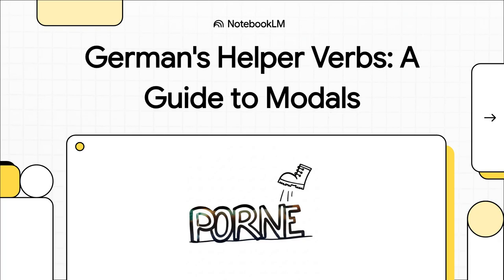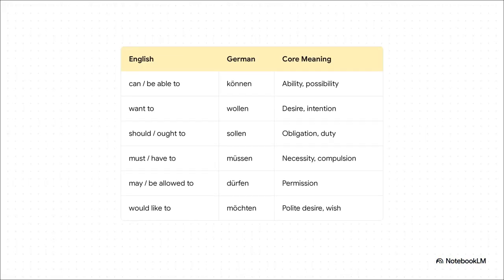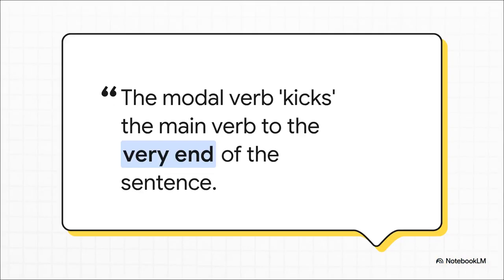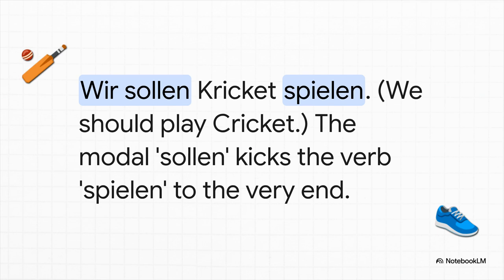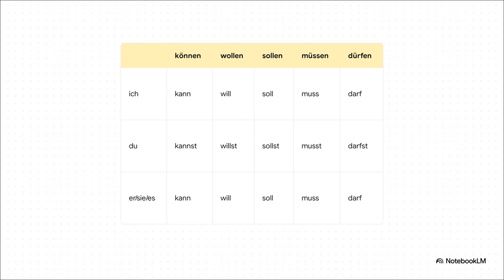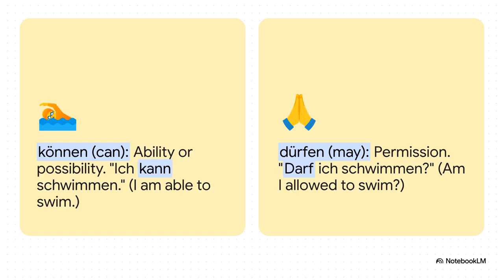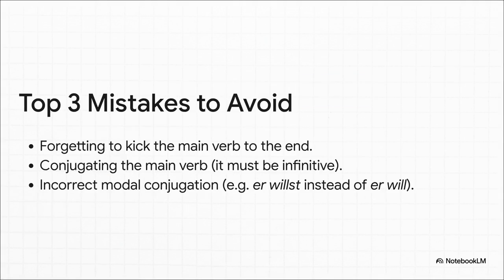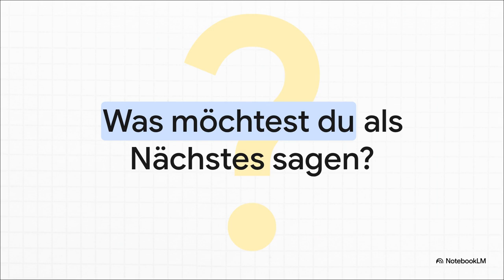Lesson 6 : German Modal Verbs Explained – “können”, “müssen”, “möchten”…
In Lesson 6, we dive into the world of modal verbs — essential helpers that let you express what you can, should, must, want, or would like to do in German.

This lesson teaches:

The 6 most important modal verbs: können, müssen, sollen, wollen, dürfen, möchten

Conjugation patterns (watch for the irregular changes!)

The golden rule: why modal verbs kick the main verb to the end

How to form polite requests, obligations, desires, and more

Real-life examples + practice sentences (with answers)

⚠️ Common mistakes like:
✘ Ich kann schwimme (wrong!)
✔ Ich kann schwimmen (correct!)

This lesson gives you the power to say what you want, can, or must do – a key part of any German conversation.